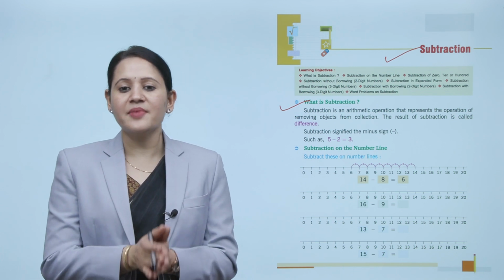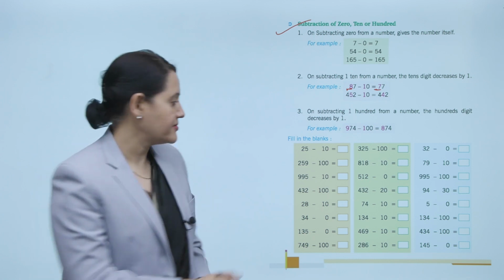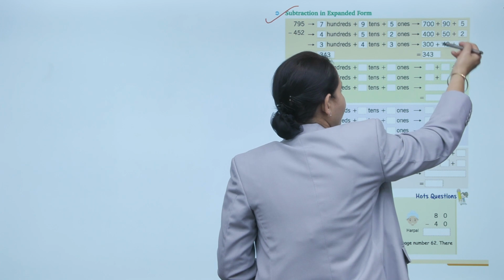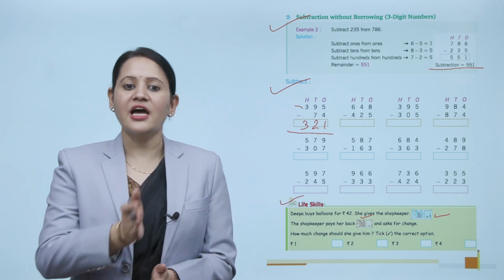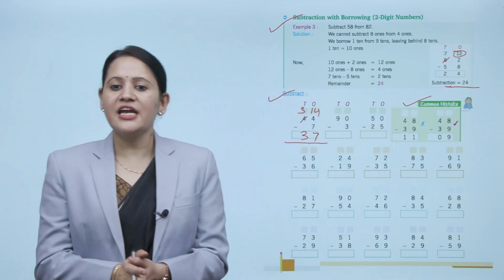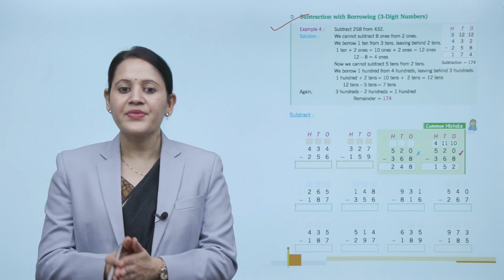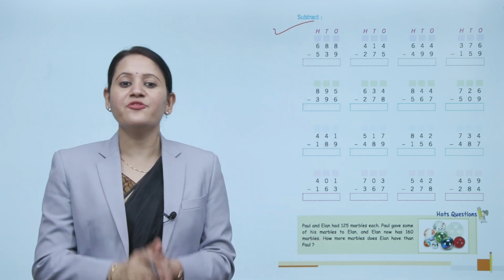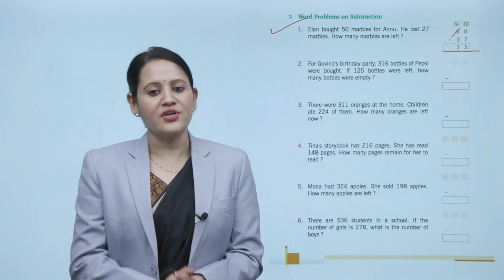Ch 5 | VUP | Advance Mathematic | Class 2 | Subtraction | For children